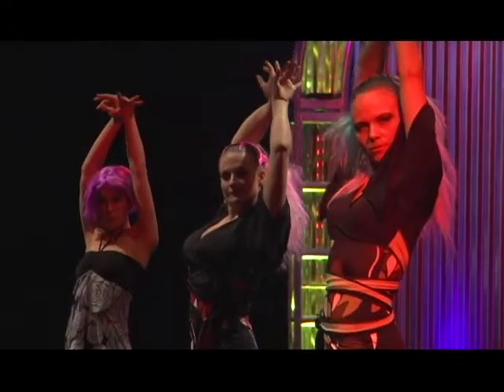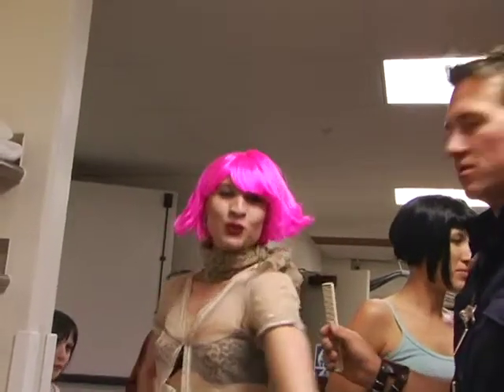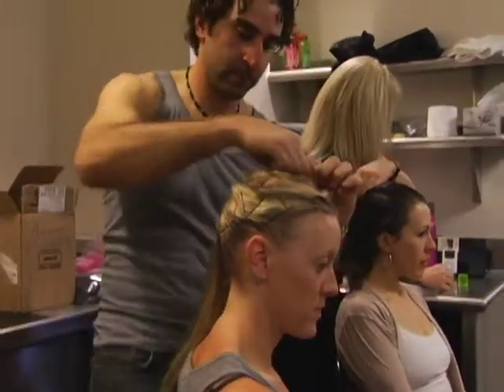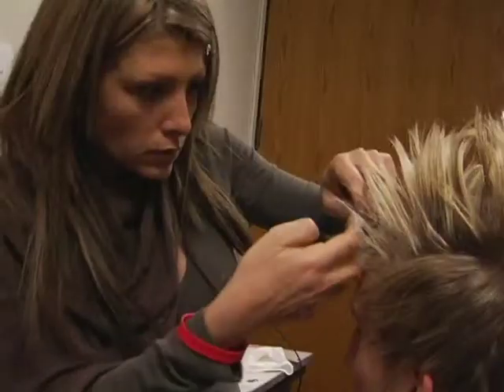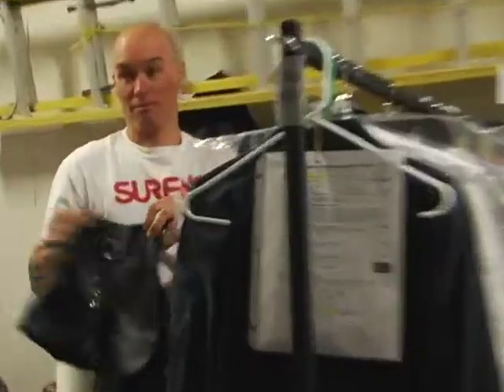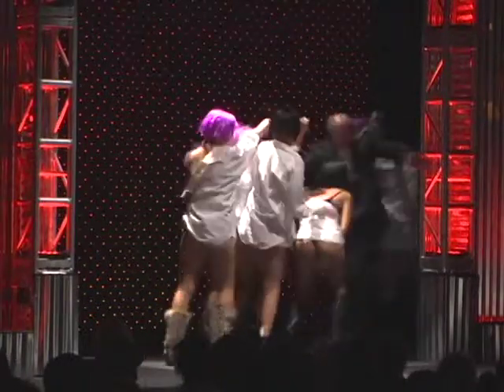Backstage at the Telluride Aids Benefit Fashion Show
Get behind the scenes at the TAB Fashion show 2008. Shot by Aaron Neu and Justin Weihs.